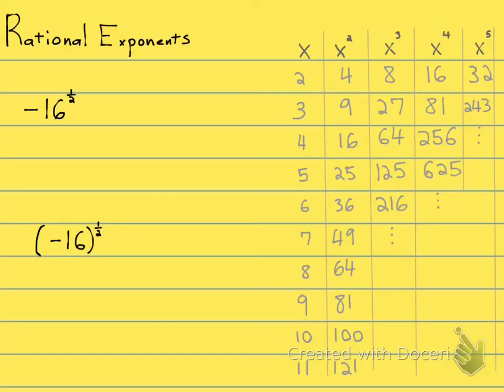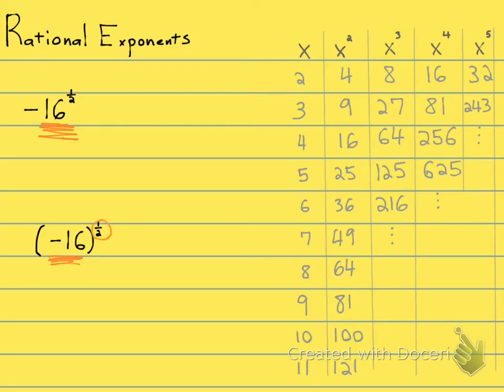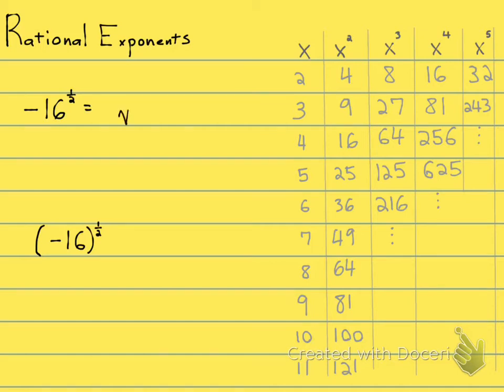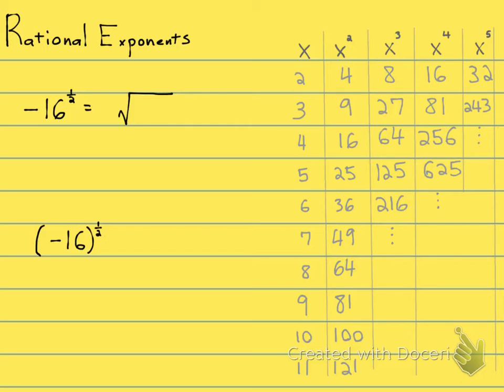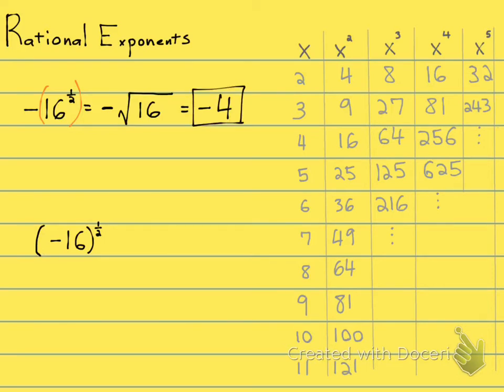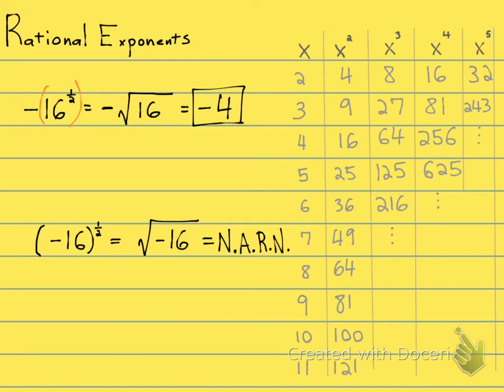10.2 Rational Exponents Examples 1 and 2 (2:26)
10.2 Rational Exponents Examples 1 and 2 (2:26)
Negative sixteen to the power of one-half
-16^1/2
(-16)^1/2
Rational Exponents
Fractional Exponents
ProfessorMath1234
Professor Math 1234